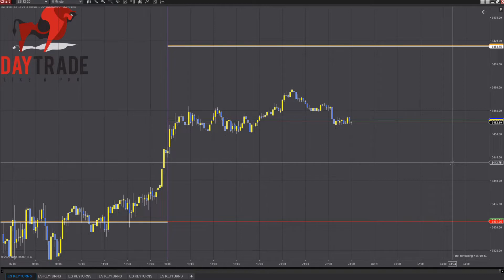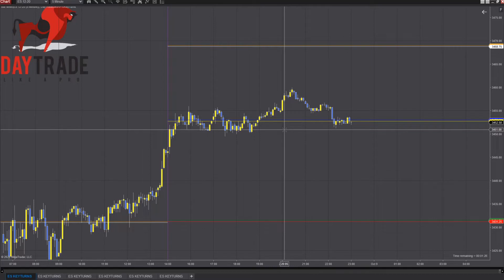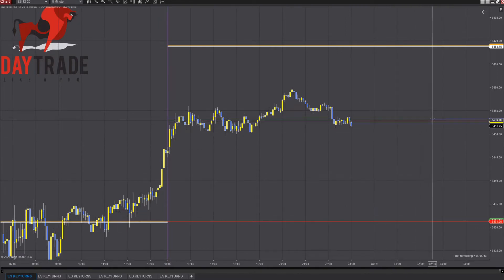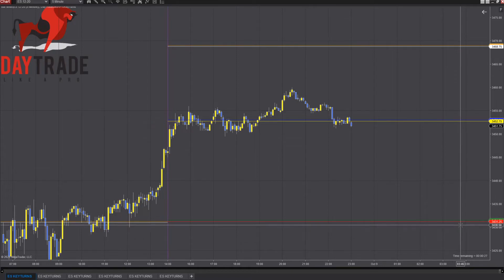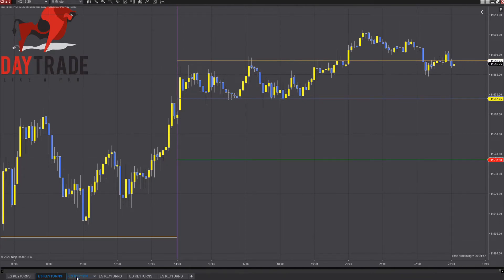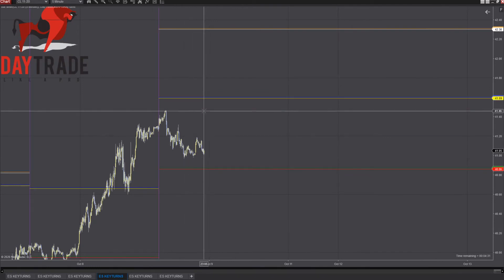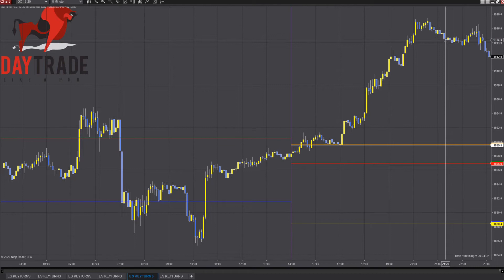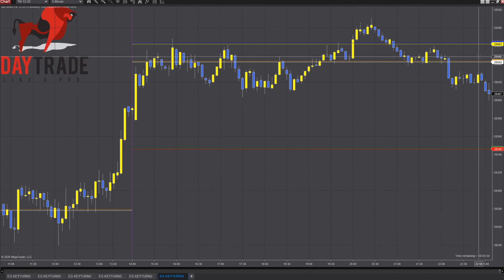USE THESE TODAY!!!